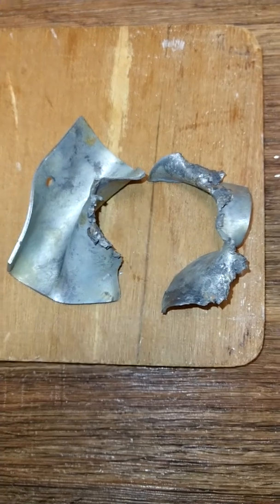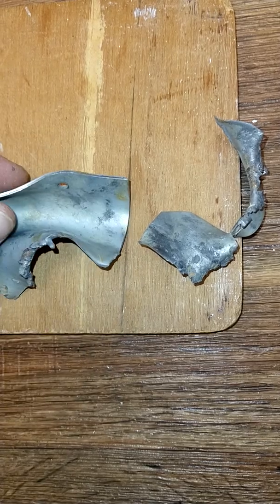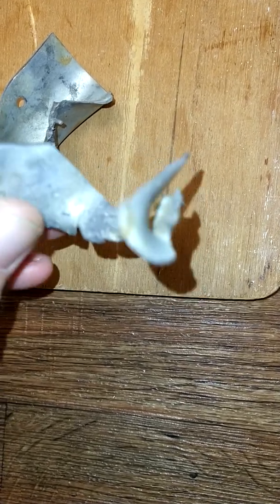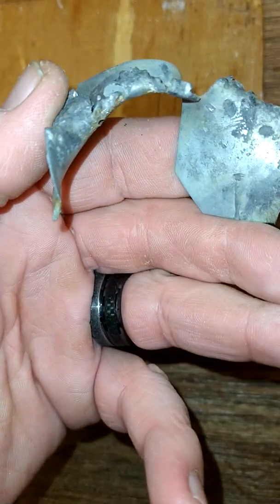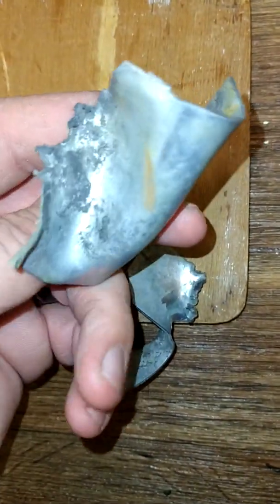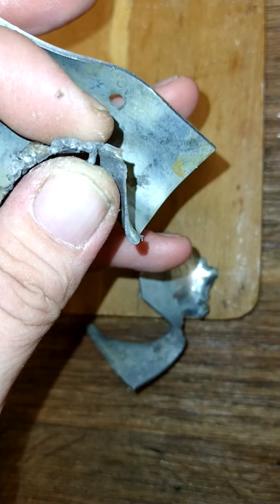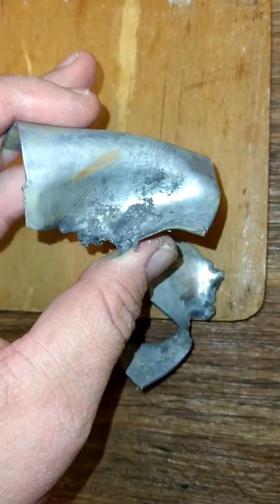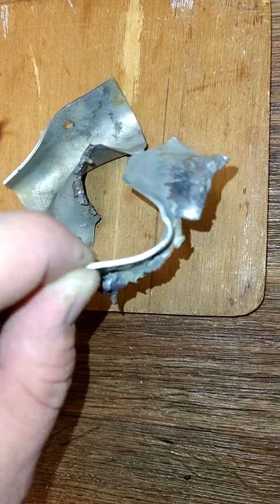💥shaped charge test results💥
using 55grams of my ammonium nitrate based explosive ANNMAX®️ which is a varent of ANNM, I send a small 1&1/4" aluminum cone thru a 3mm thick piece of metal alloy, detonation was achieved using 0.3- 0.4g of hmtd 👍